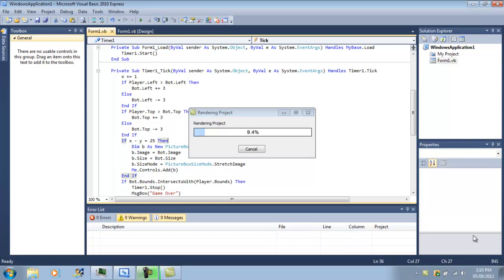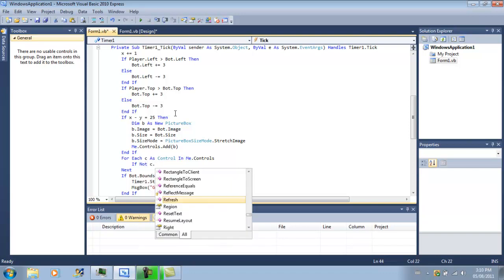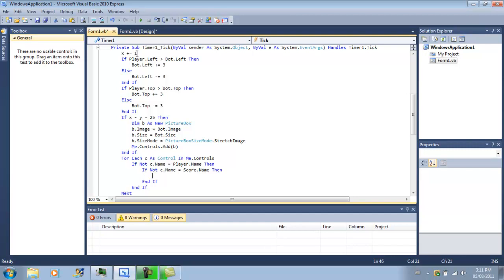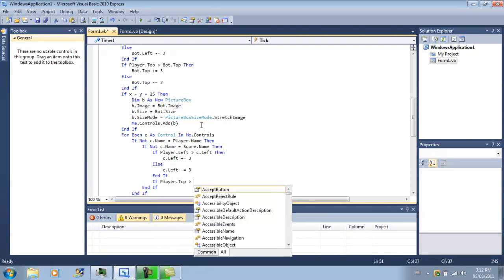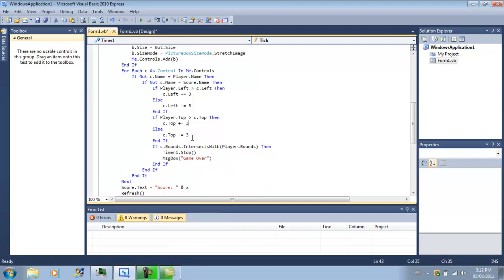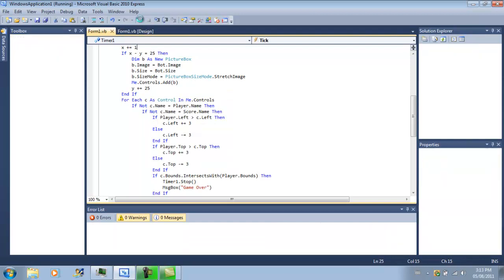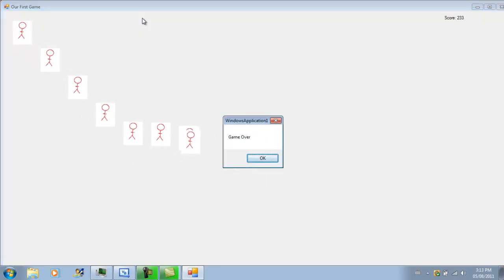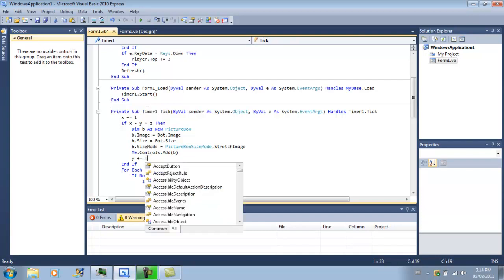Visual Basic Game Tutorial 6: MultiBot Movement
Learn how to fix the error from last video and learn hwo to move all bots